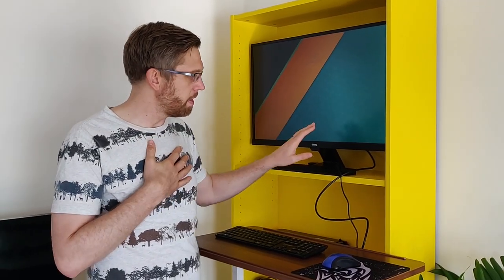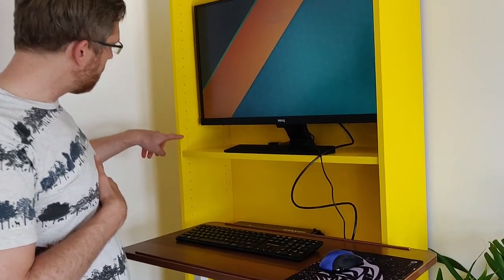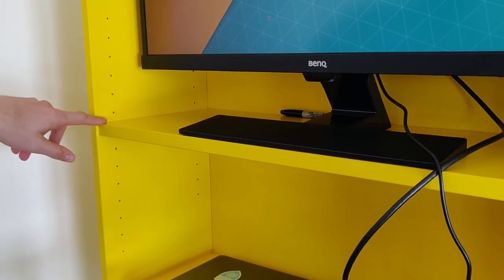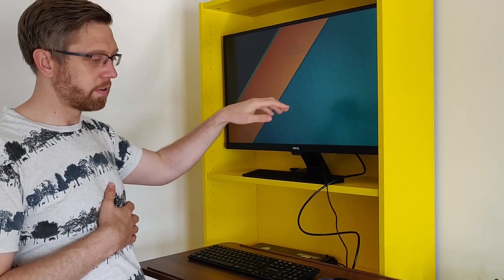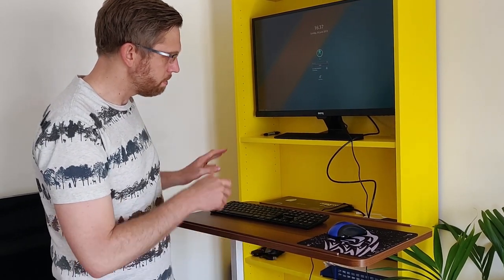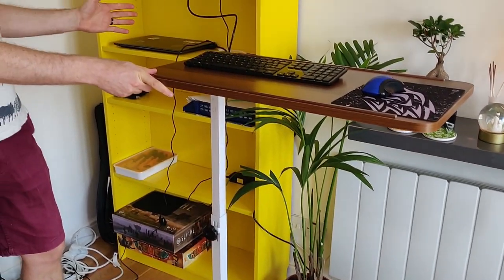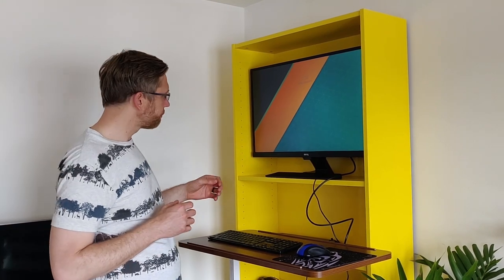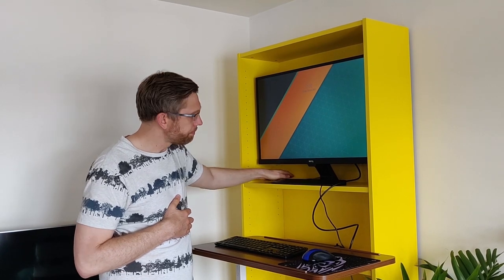How to make your own stand-up desk - using a bookshelf and table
In this video I show you how to make a standing desk alternative (cost £85) - cheaper than Varidesk, easier to make than other DIY videos, allows you to work at eye height (even for someone over 6 ft!), and doesn't take over your existing desk...

Ideal if you have a laptop with an existing desk, but you also want the standing desk option.

Equipment:

* Ikea Billy Bookcase, yellow, 80x28x202 cm
£45 (white version is only £35)

* Homcom Overbed Table
£50
HOMCOM Multipurpose Mobile Overbed Chair Table
Overall Dimension: 77L x 40W (cm); Height Adjustable: 76-128.5 (cm)
HEIGHT UP TO: 128.5cm / 50.5 inch

Drive Medical Overbed Table (optional - alternative table, quicker to adjust)
Non Tilt Top Overbed Table, Silver Vein
HEIGHT UP TO: 114.3cm / 45 inch

* BenQ EW3270ZL 32 Inch QHD Video Enjoyment Monitor, Eye-Care, 100 Percent sRGB, Bezel less, B.I. Sensor - Black

CUBEFIT TerraMat - Original Premium Anti-Fatigue Standing Desk Mat
Mat for standing for long periods - ideal for reducing fatigue

All items are easy to assemble and don't require drilling etc. (unless you want to fix your bookshelf to the wall, which wasn't necessary for me).

You'll need a hammer and screw drivers for the IKEA bookcase (details in assembly instructions linked above). Unless you already have a bookcase you can use - then just adjust shelf height :)